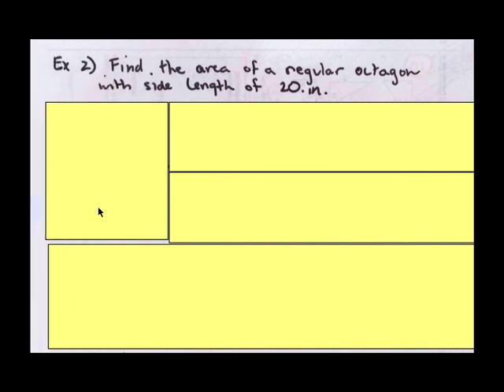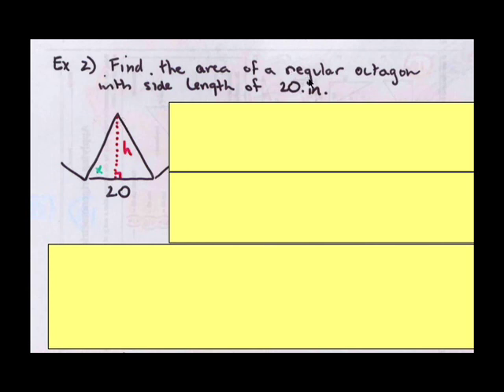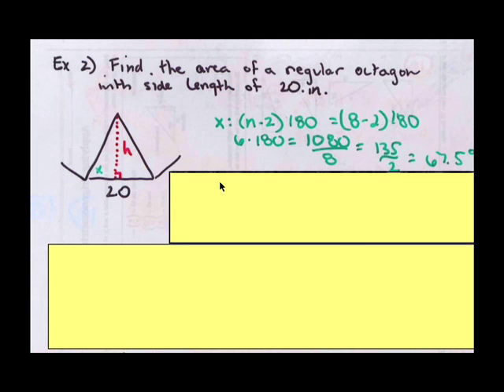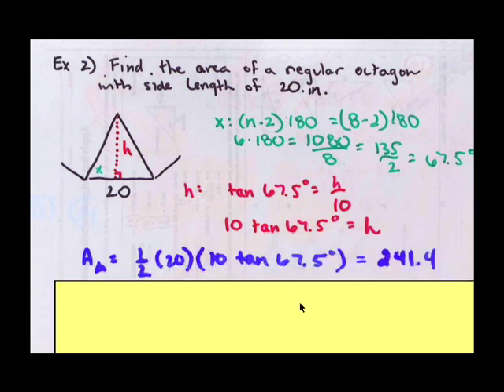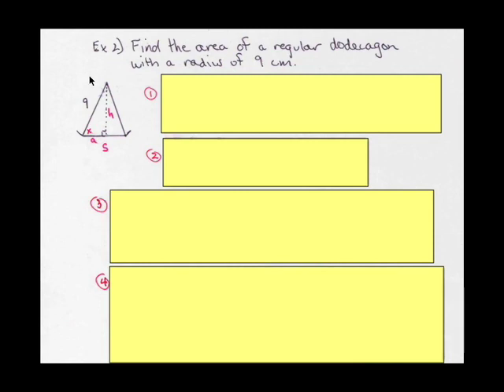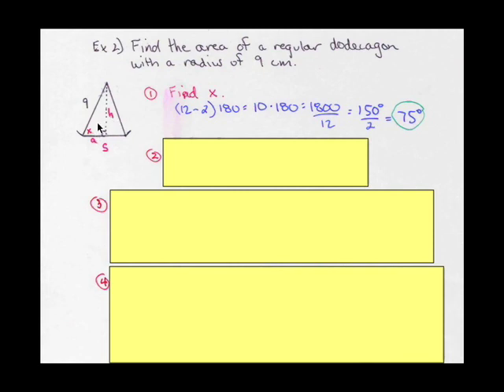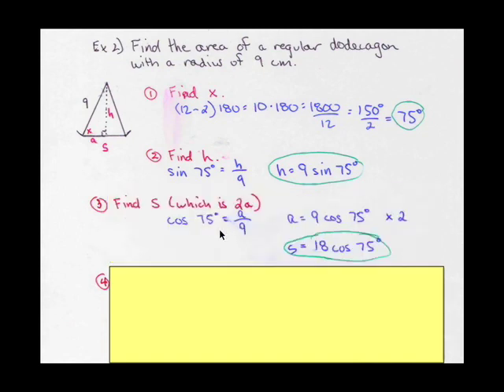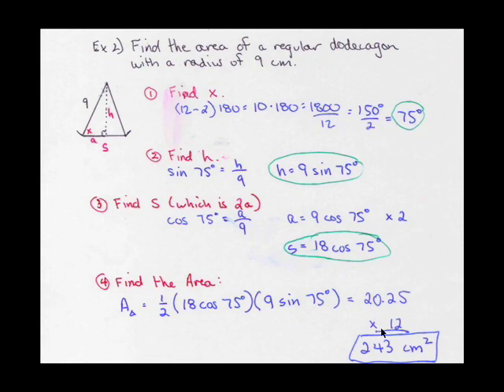Geo ScreenCast 10: Polygon Area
Finding the area of a regular polygon